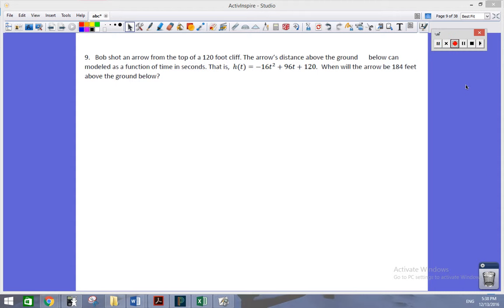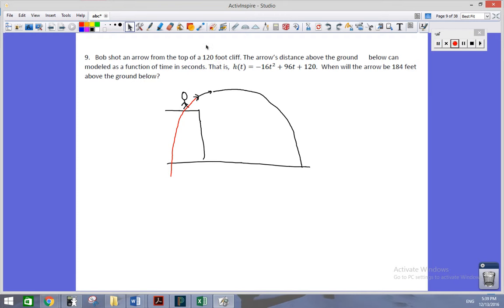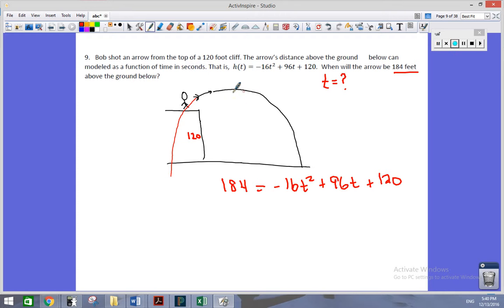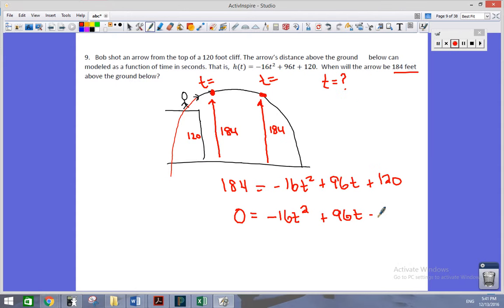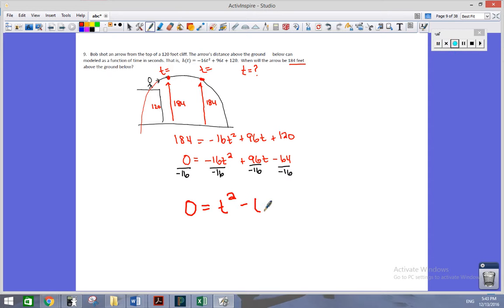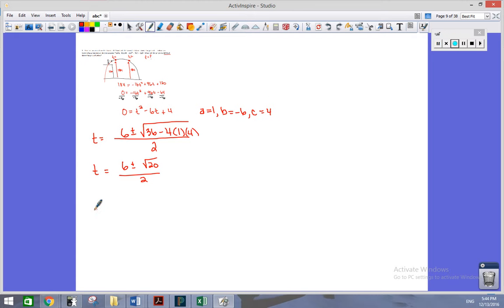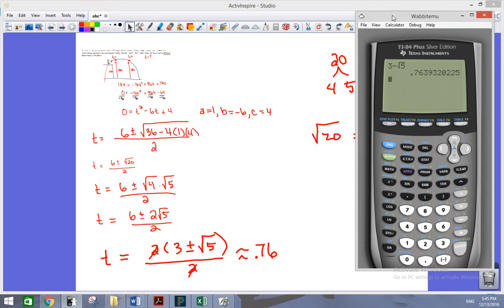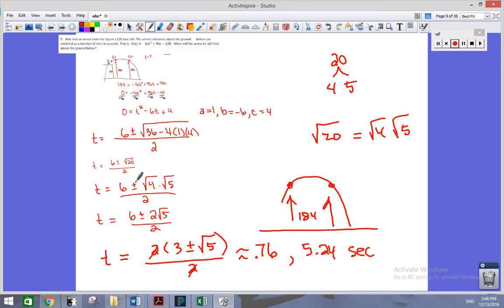CA Semester 1 Review problem 9 solution